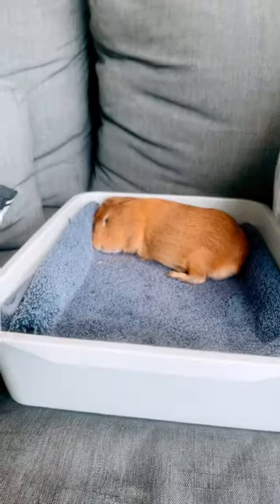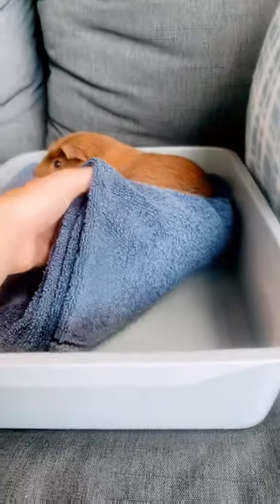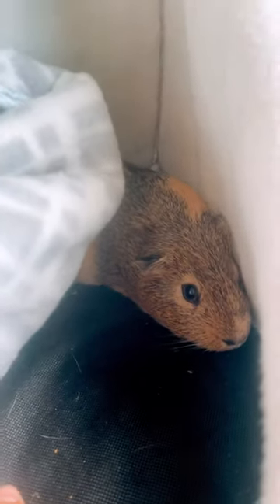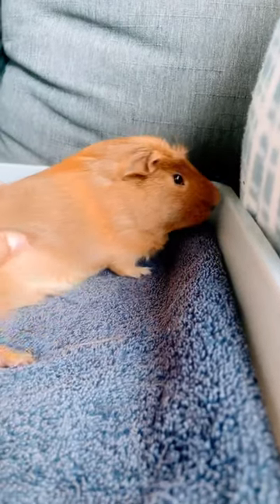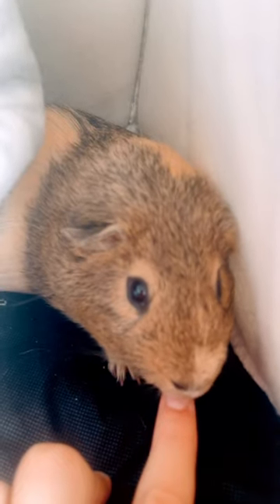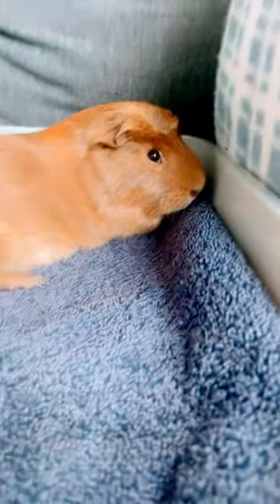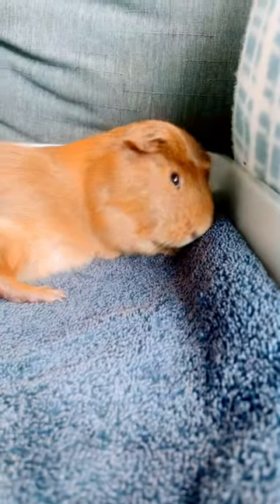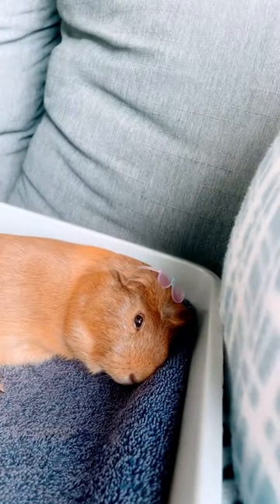Explanation on why I’d not film duke much